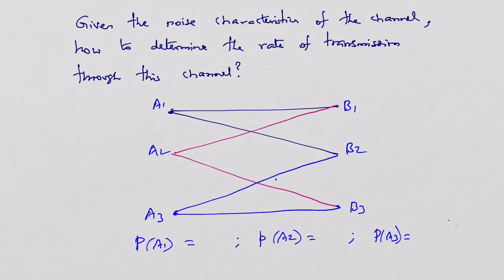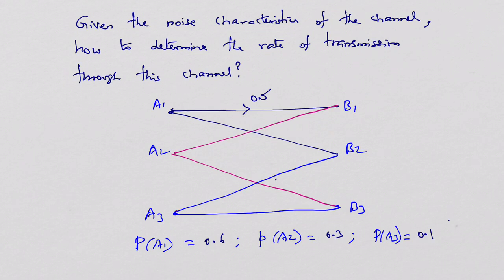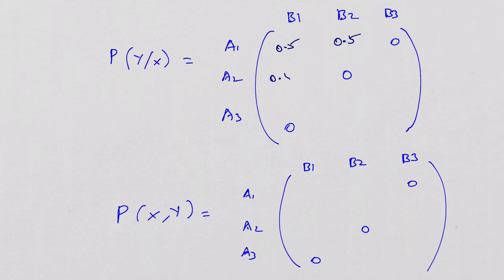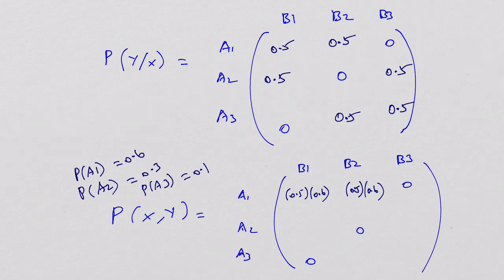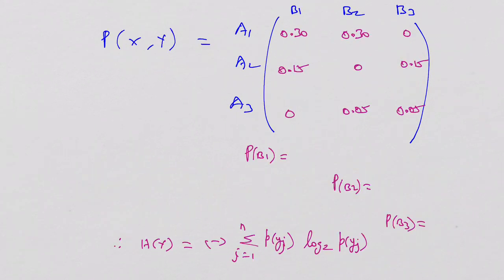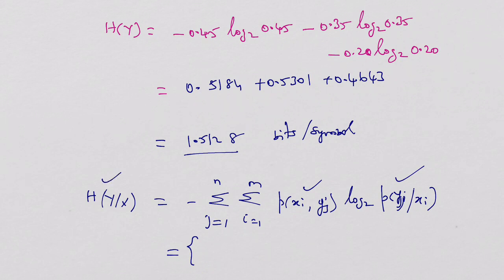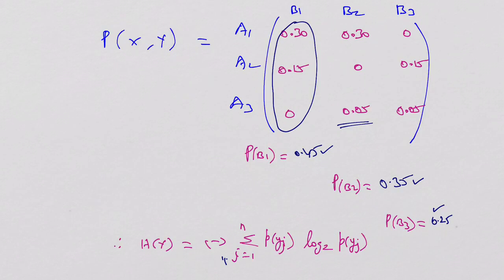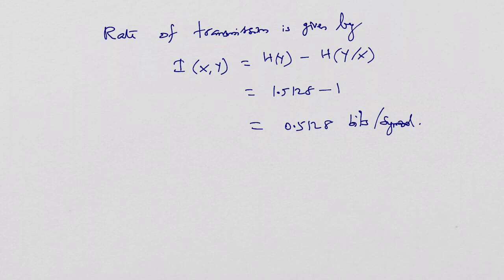Calculation of Rate of transmission of a channel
Given the transition probability and noise characteristics of the channel are specified, the method of calculating the rate of transmission of the channel is described in this video lecture.

It is a topic in the syllabus of Digital Communication subject